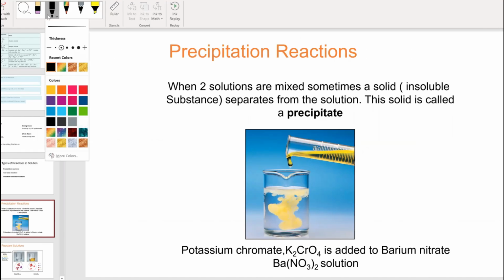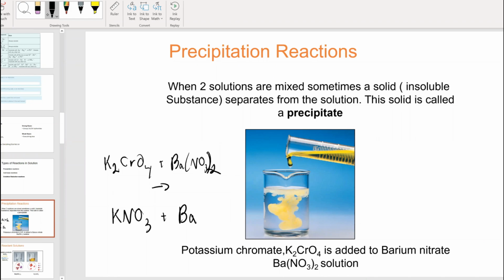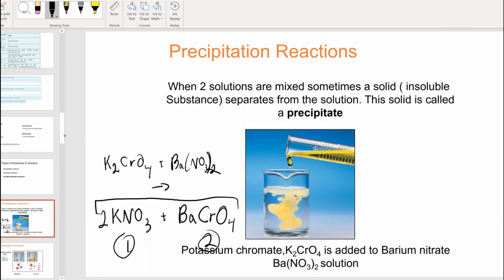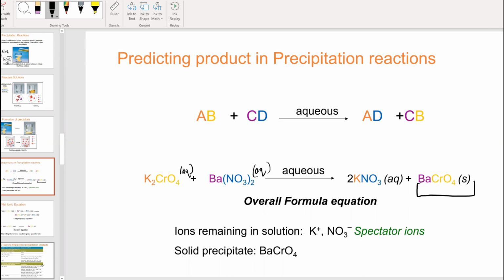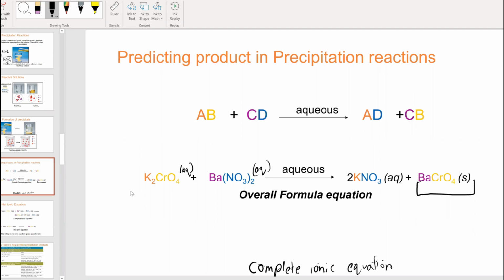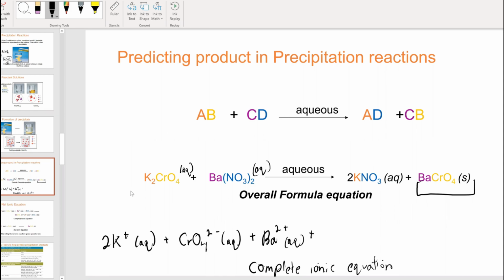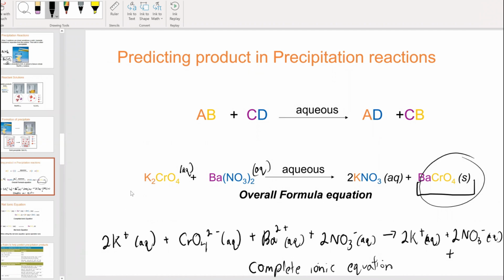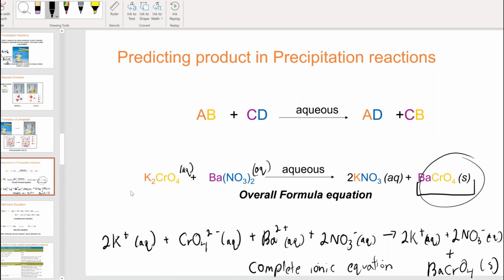5 3 Precipitation Reactions